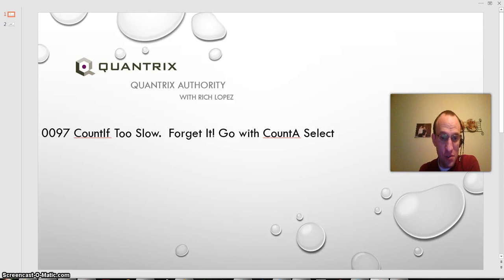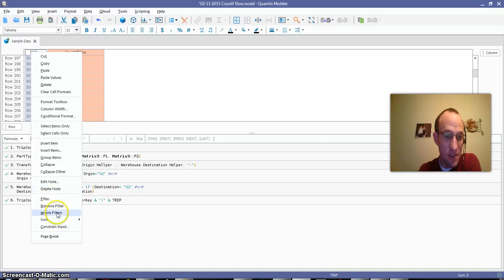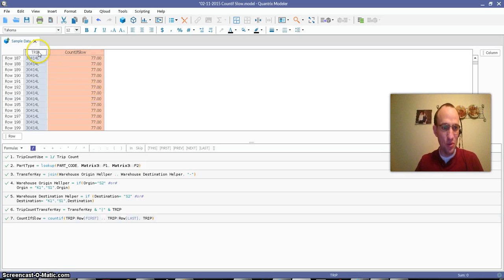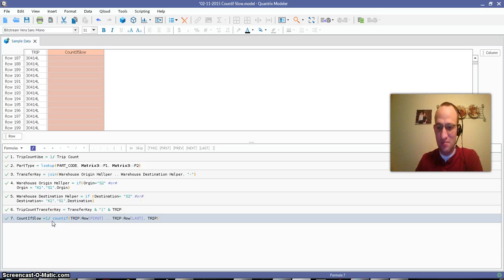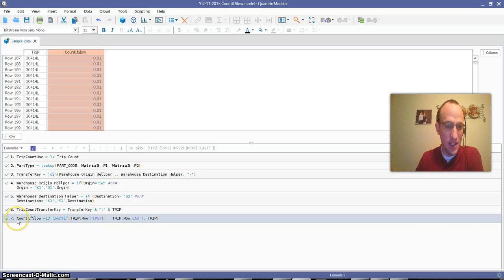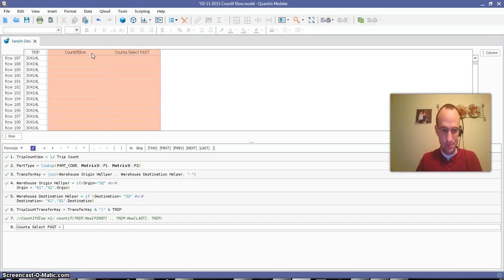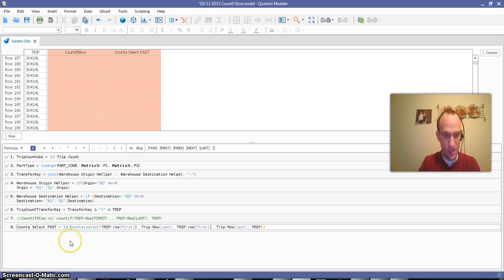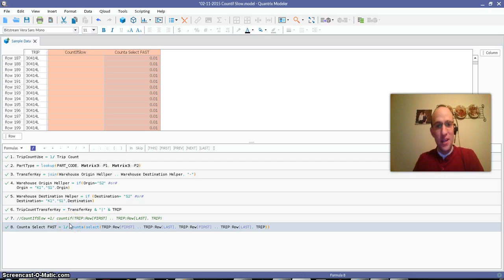Learn Quantrix Modeler: CountIf Too Slow. Forget It! Go with CountA Select Episode #0097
Learn Quantrix Modeler: CountIf Too Slow.  Forget It! Go with CountA Select Episode #0097.  Forget Count if and go with Counta Select it is much faster.